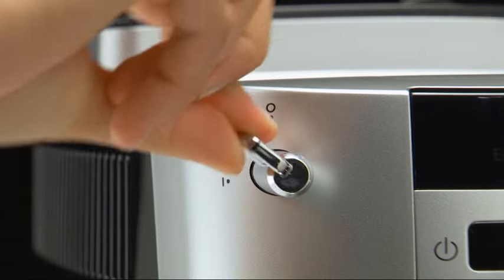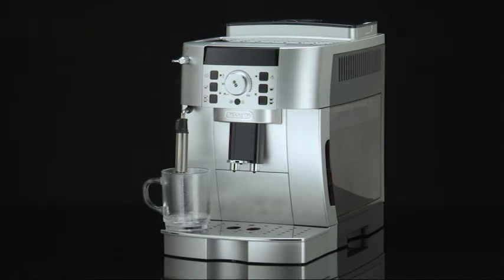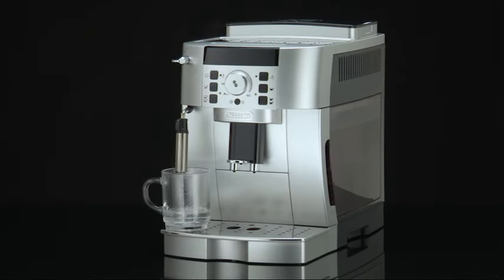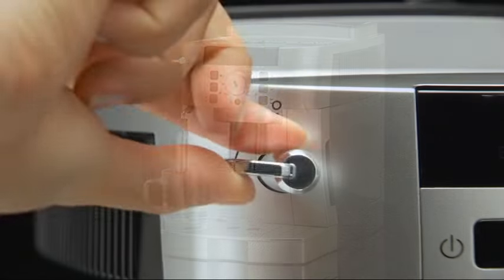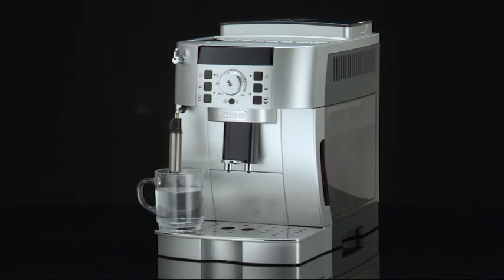Magnifica S | How to deliver hot water from your coffee machine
You can use your De'Longhi Magnifica S ECAM 22.110   bean-to-cup coffee machine to deliver clean, hot water. Watch this video to find out how. For more videos in this series see the below links: